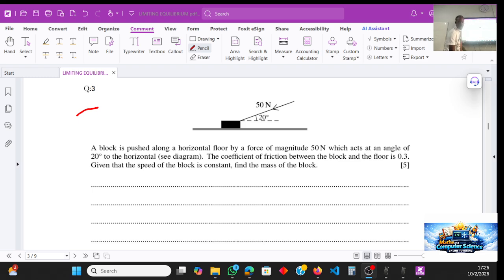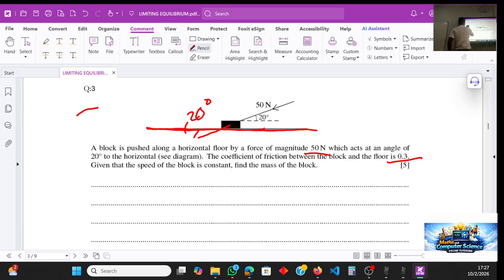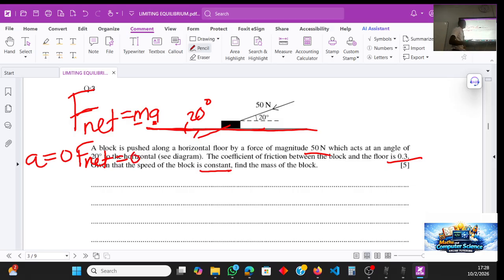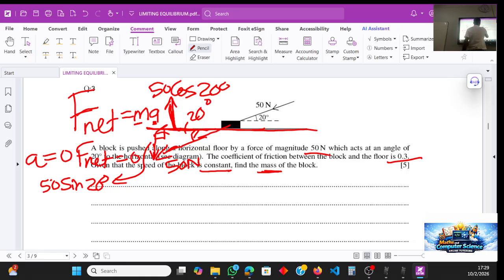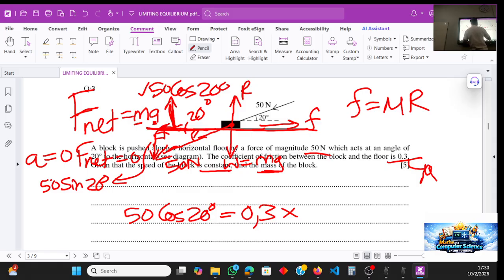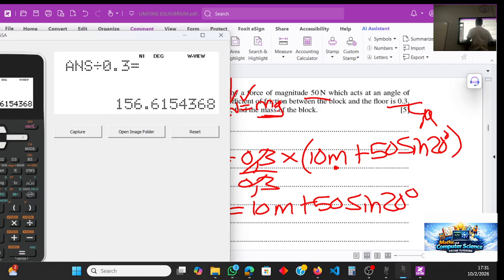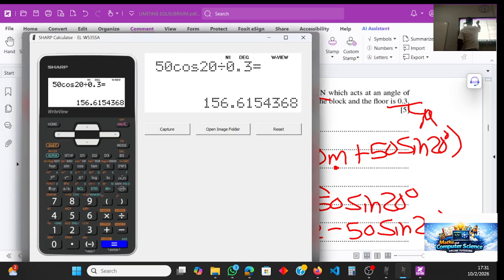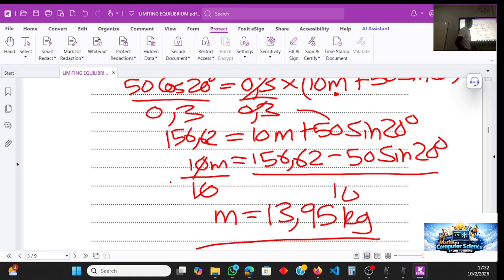CIE Limiting Equilibrium Q3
Limiting equilibrium is the exact point where friction reaches its maximum value, meaning the body is just about to move but hasn't started sliding yet.
It’s fascinating because it marks the razor‑thin balance between rest and motion—a perfect moment where forces are in their most delicate harmony.